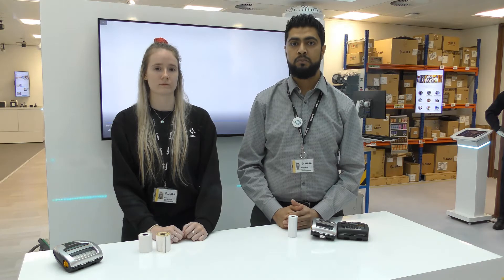Labels and Receipt Supplies for your Zebra ZQ300-Series Mobile Printers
Mo and Alicia from Zebra provide guidance on Labels and Receipt Supplies for your Zebra ZQ300-Series Mobile Printers including stocked media ready to ship. To learn more about the ZQ300-Series Mobile Printers,